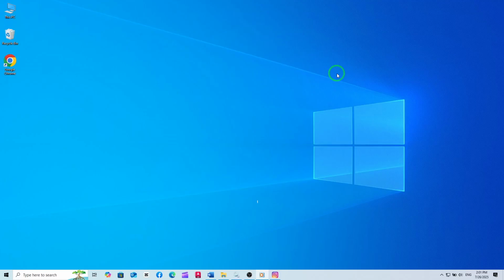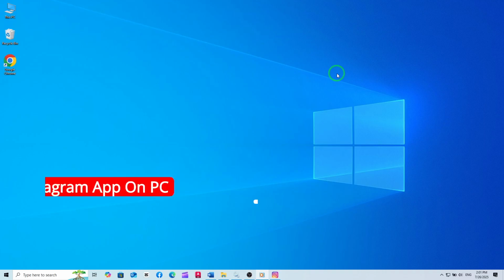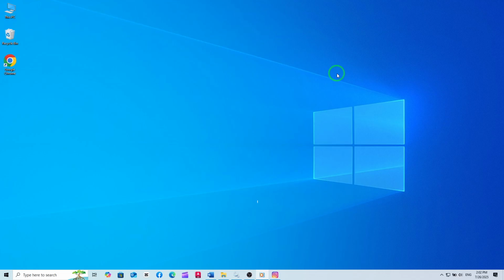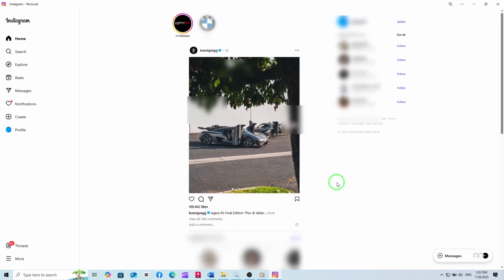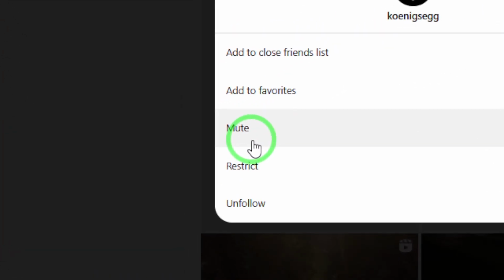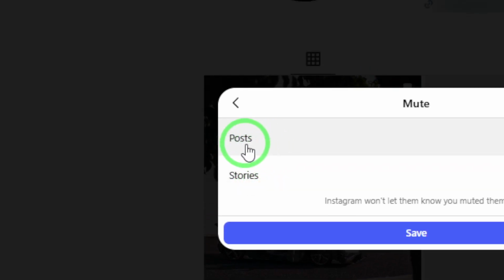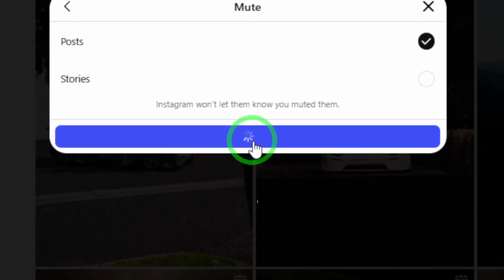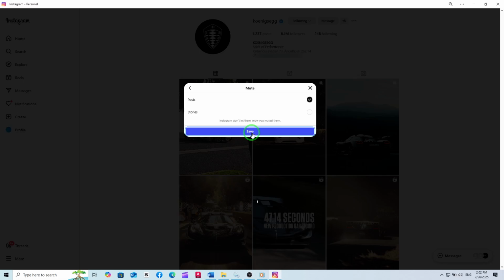How To Mute An Account Posts On Instagram App On PC (New Update)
Learn how to mute an account's posts on the Instagram app using your PC in this step-by-step guide. Keeping your feed focused has never been easier—discover the new update that lets you hide specific accounts’ posts without unfollowing them. If you want to declutter your timeline and maintain your connections, follow these instructions closely.

1. Open Instagram app

2. Find the account you want to mute

3. Open the account and click on following

4. Click on Mute

5. Choose Posts, click Save

This walkthrough is perfect for anyone looking to manage their Instagram feed more effectively by muting posts from certain accounts on the desktop app. Whether you need a break from someone’s updates or just want to streamline your feed without unfollowing, this new mute feature makes it seamless. Remember that muting is reversible any time you want to see their posts again.

For more Instagram tips and updates, explore our channel and stay up to date with the latest social media features.-

Chapters:
00:00 Intro
00:12 Soultion
01:05 Outro